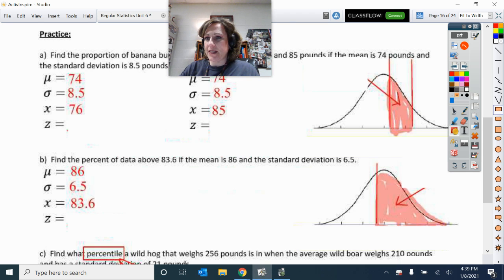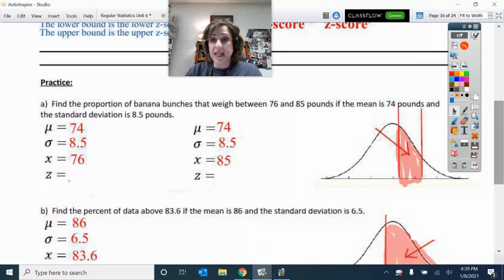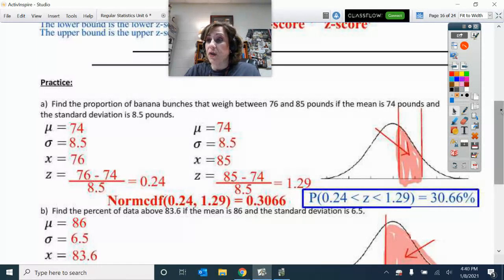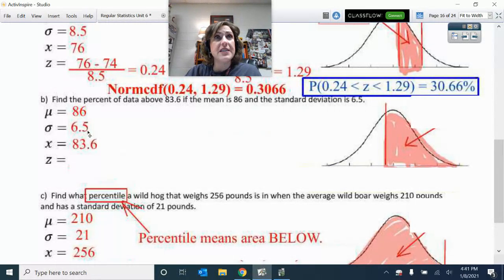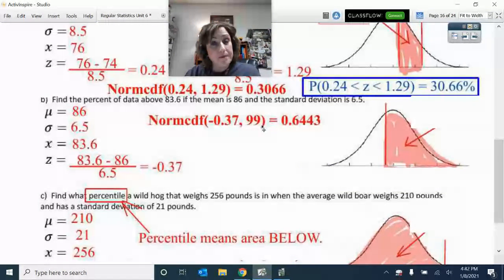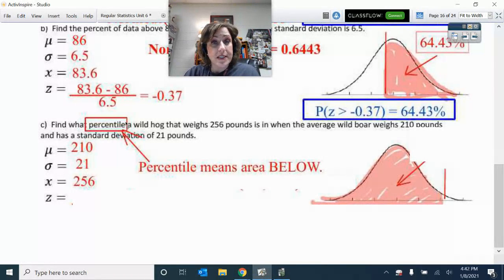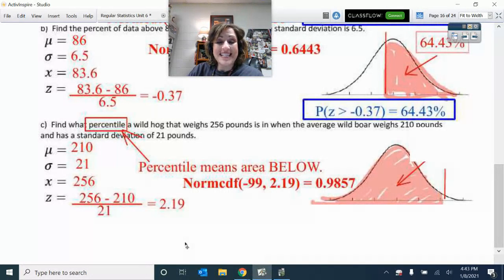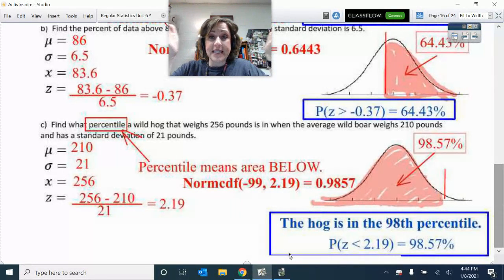Practice Finding Percentages on Notes VIDEO, Part 3